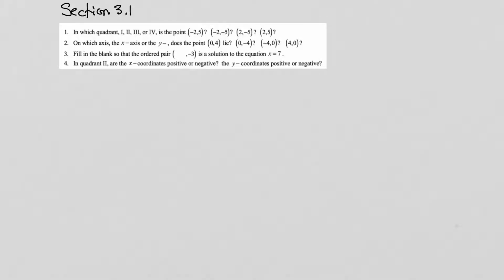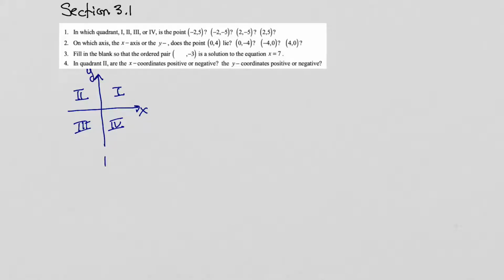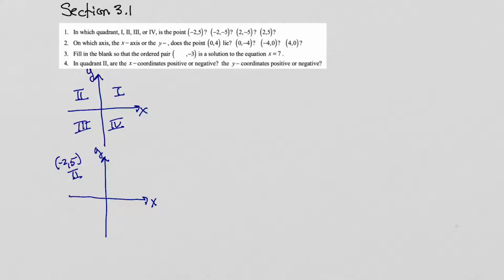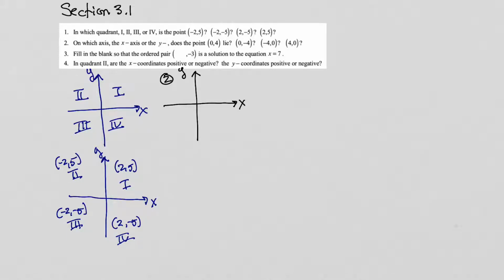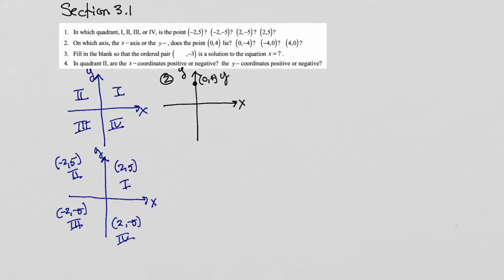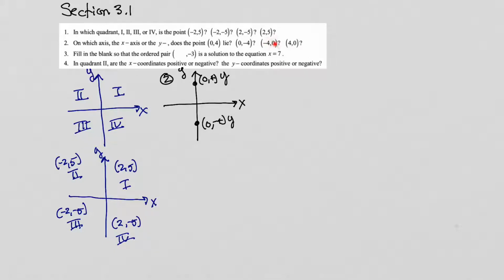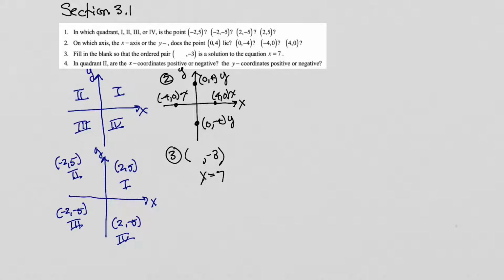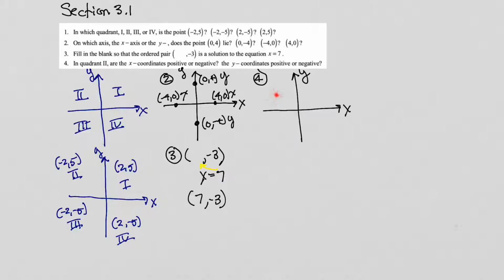Section 3.1, Problems 1-4